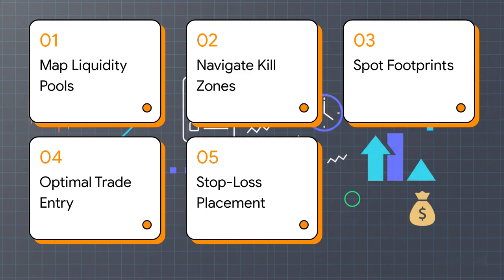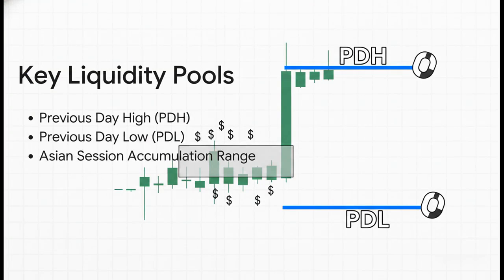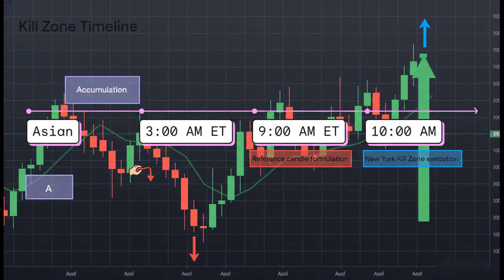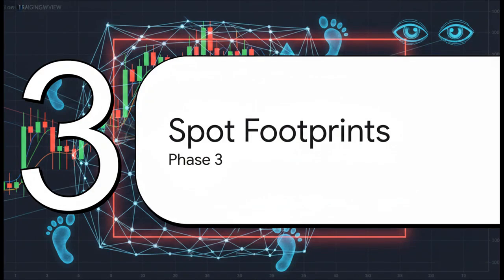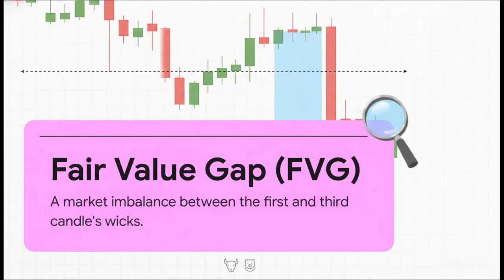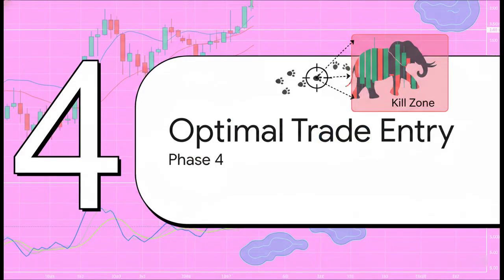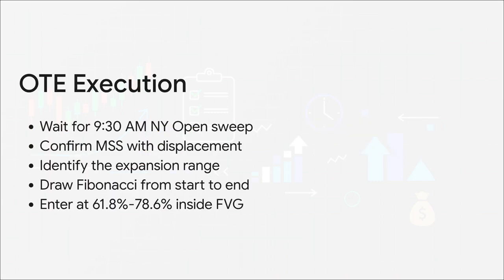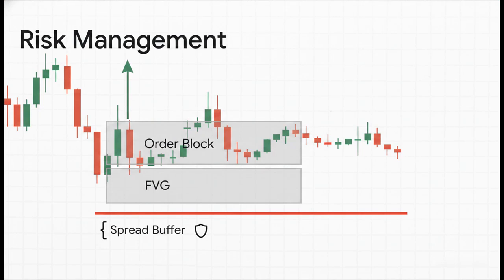ICT Daily Checklist: My Step-by-Step Routine for Consistent Profits